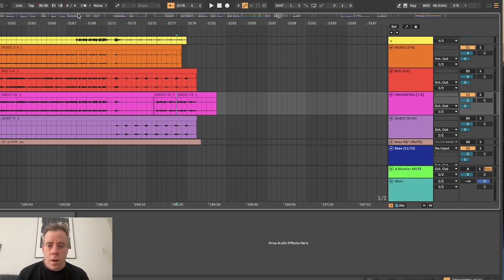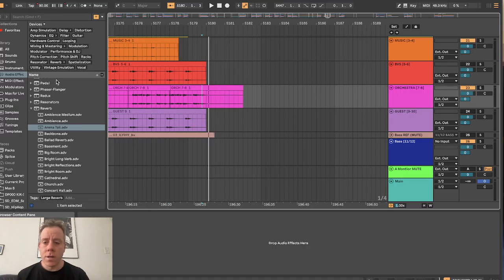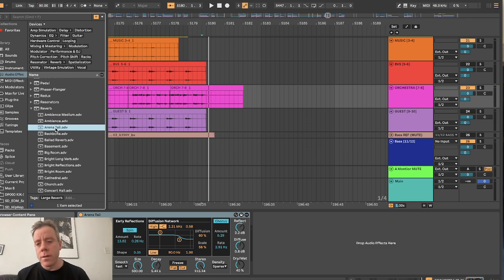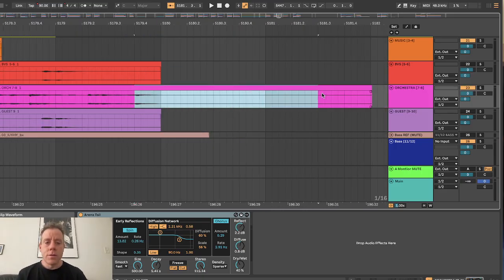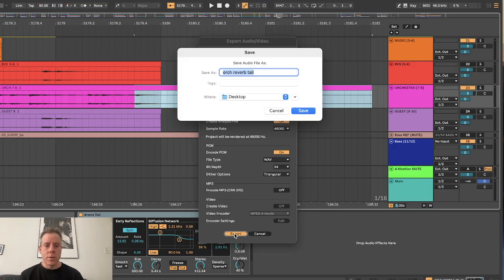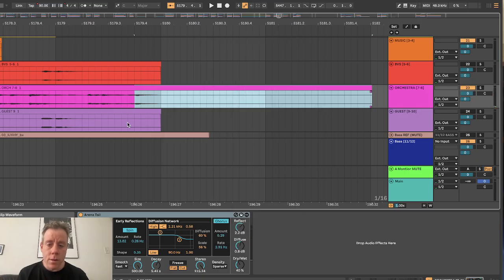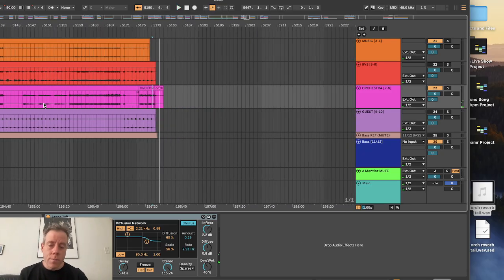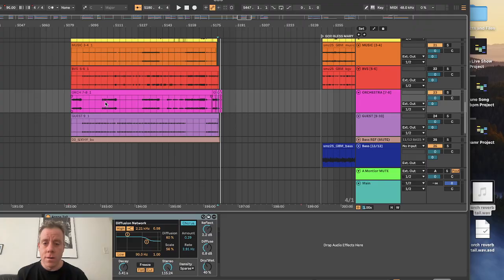Abelton Playback Editing: Smooth Reverb Tails at the End of Songs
Struggling with awkward song endings in Ableton? This quick 5-minute tutorial shows you how to fix reverb tails so your tracks end smoothly and professionally.